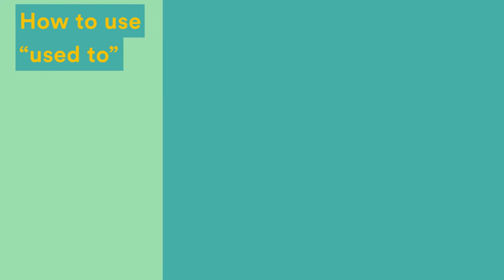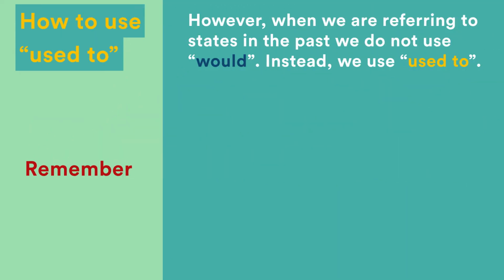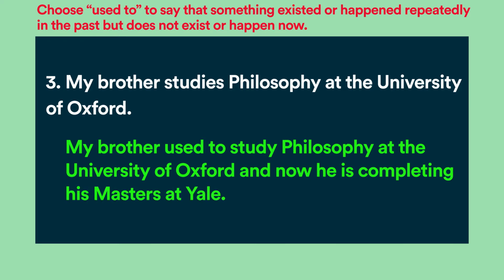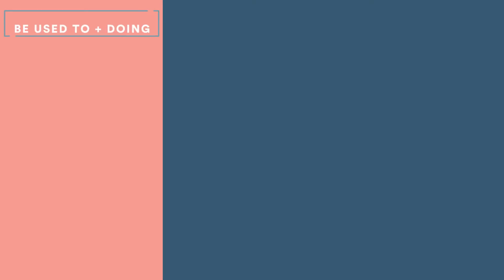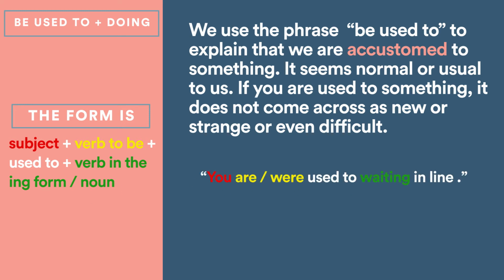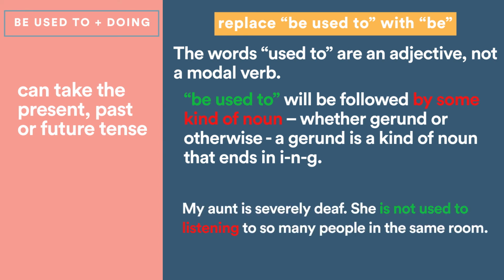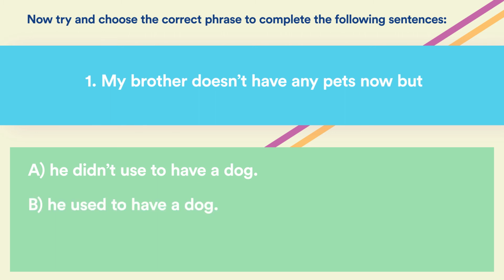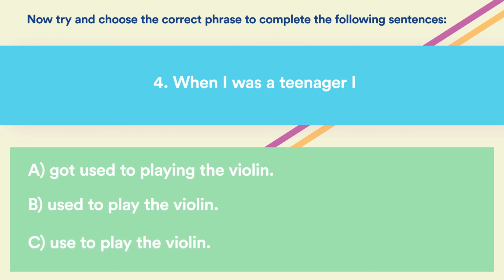Learn English Grammar: "used to", "be used to" ," get used to"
Improve and learn english with this video on the difference between used to, be used to and get used to. Top English grammar on using used to, be used to and get used to. Many English learners are confused about how expressions in the language, just with minor changes can mean radically different things.
I used to walk to work.
I am used to walking to work
I’m getting used to walking to work.
Although they focus on travelling to work on foot they mean completely different things.